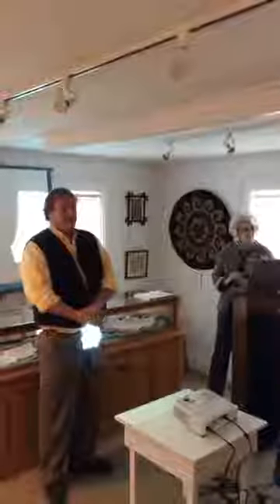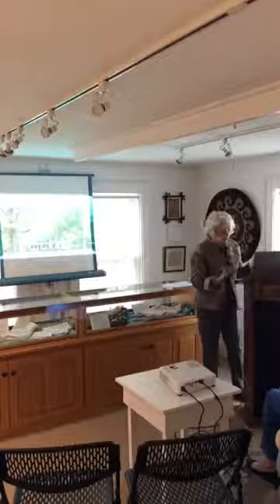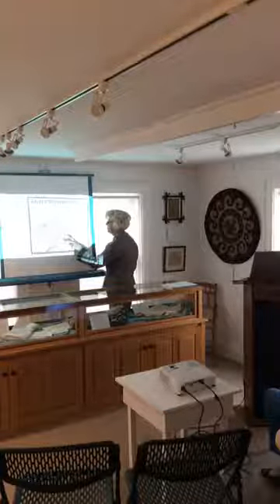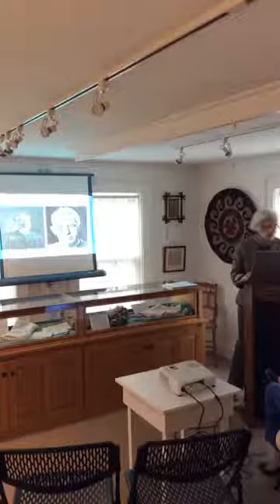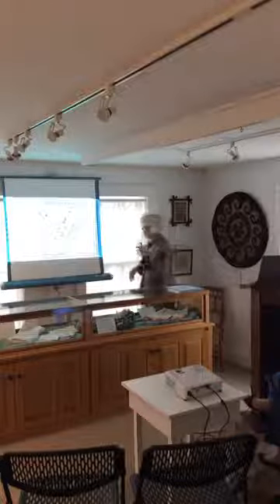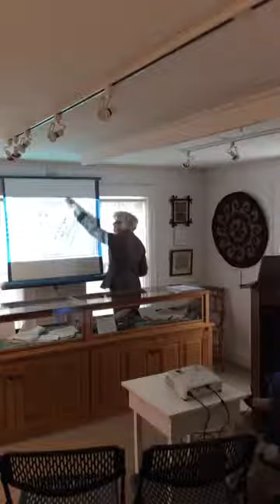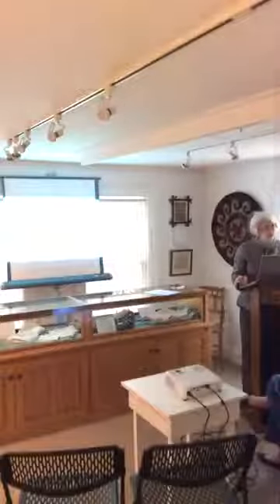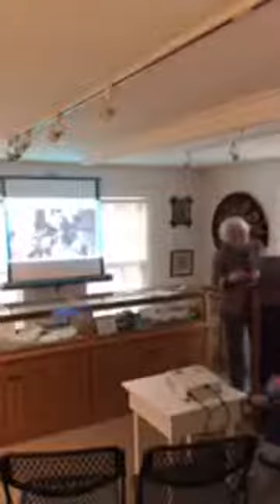Michele Pagan Dorset House at Shelburne Museum Third Thursday Lunchtime Lecture March 2019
Details of a house moved from North Dorset to downtown Shelburne.